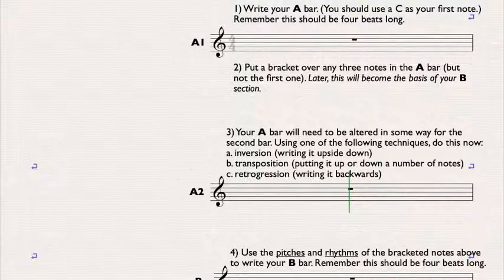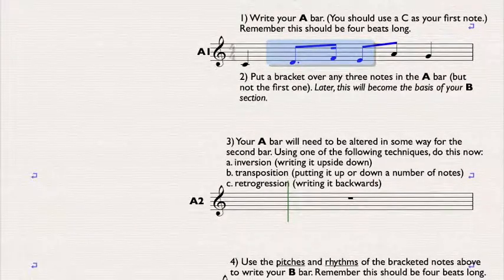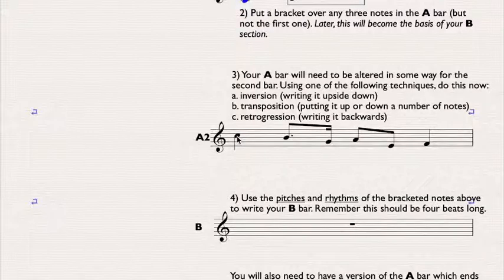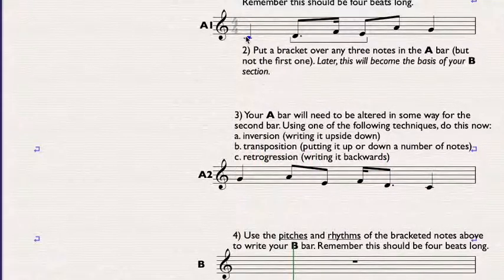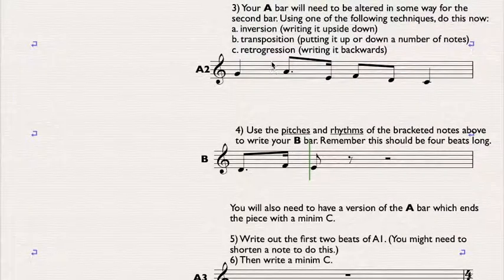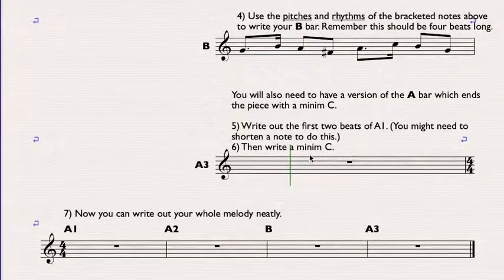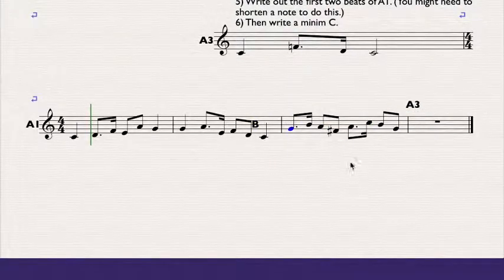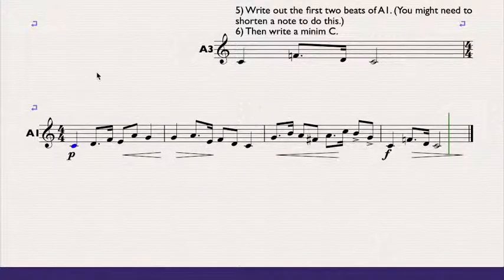Writing a four-bar melody